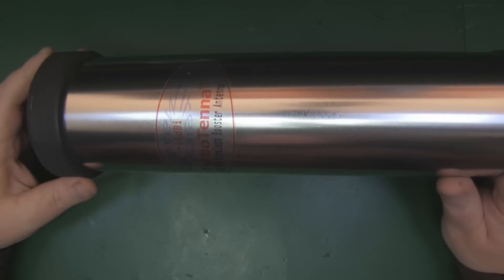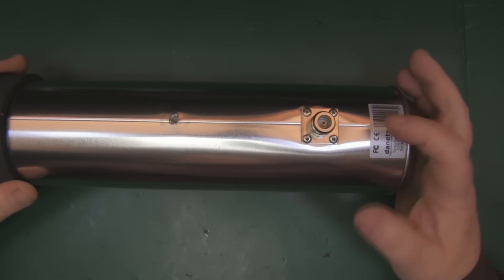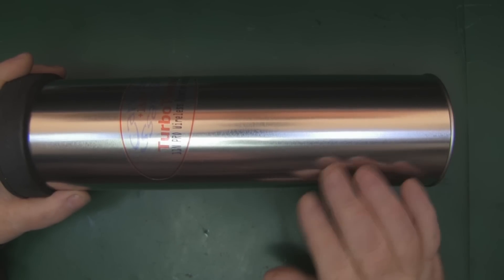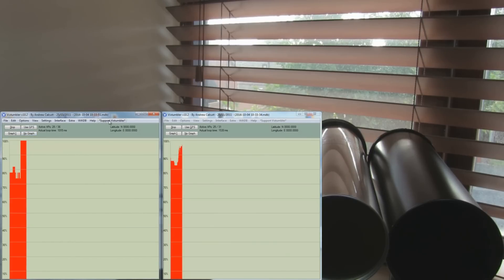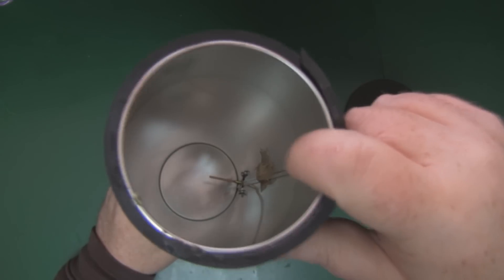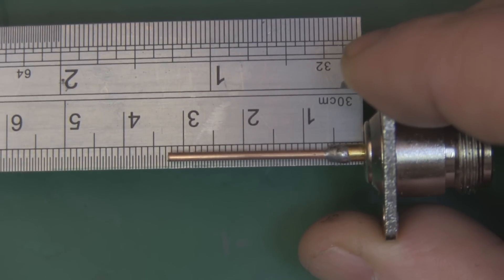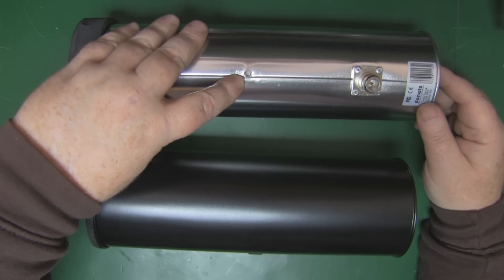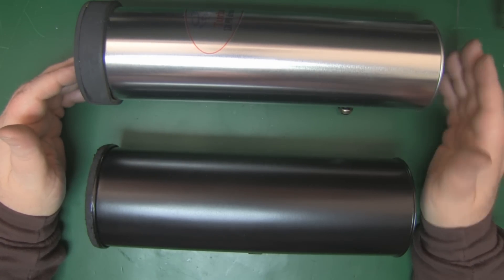+18dBi TurboTenna WiFi Cantenna 2.4GHz #173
I picked one of these up from eBay recently as I was intrigued to know how they were achieving a whopping 18dbi of gain. Of course as you will see in the video they are not getting anywhere near 18dbi.